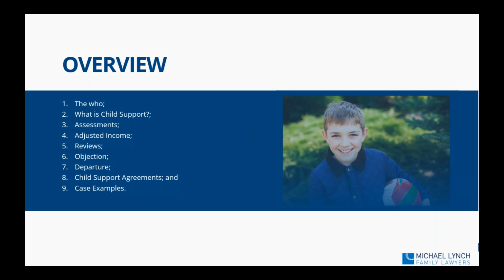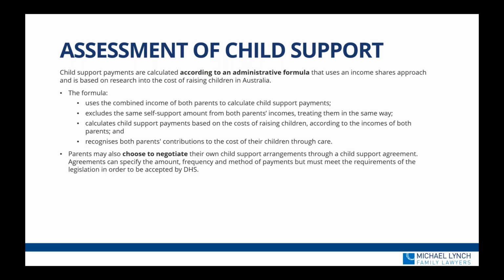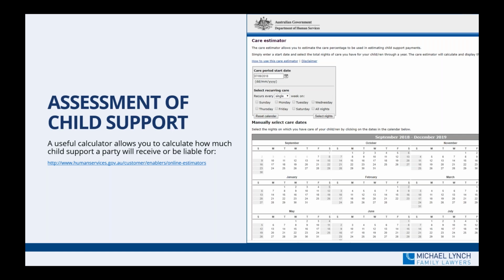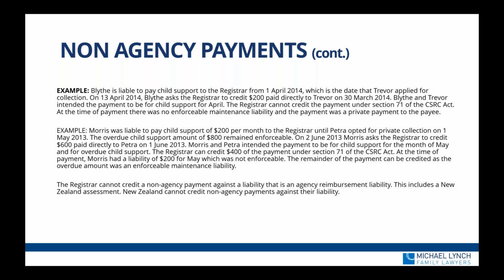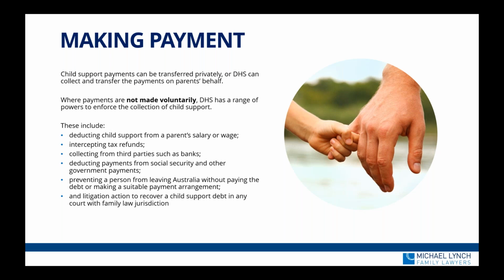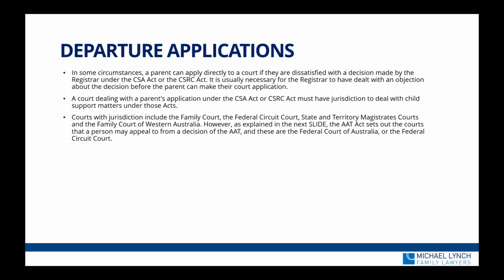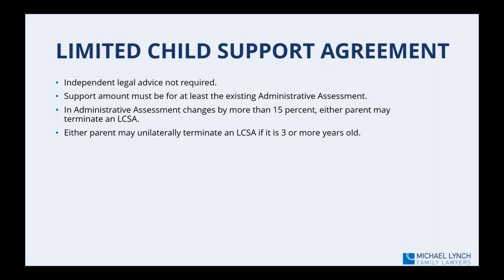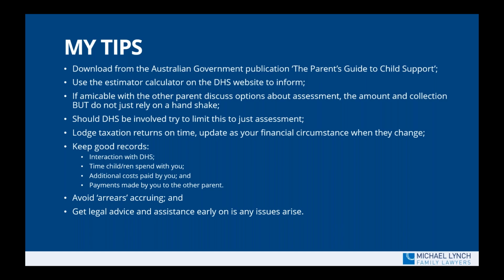Understanding Child Support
Webinar for Accountants - Get an easy-to-understand overview of all things child support. What are assessments? Can they be reviewed? What options for agreements are there?

Note: prices shown in the video might not be reflective of our current prices. Please, refer to the website for updated information. Thank you.